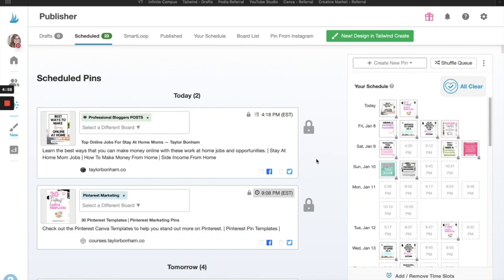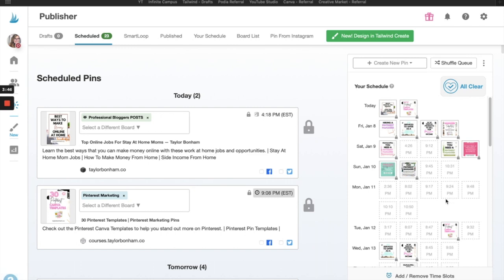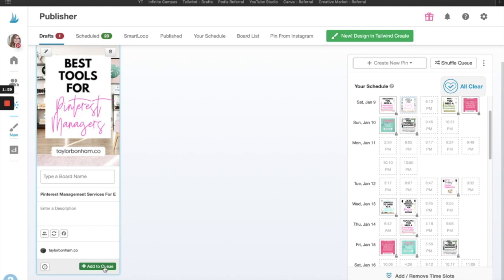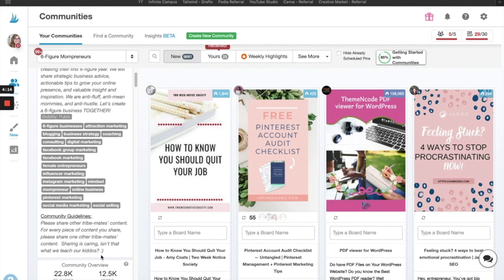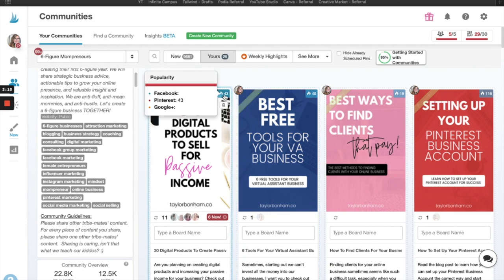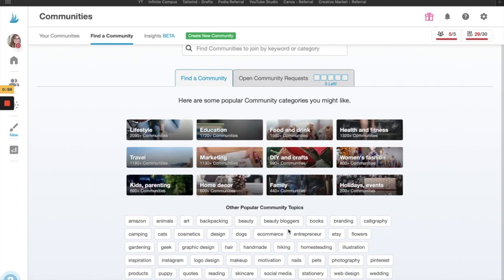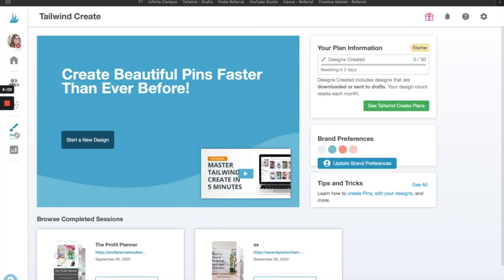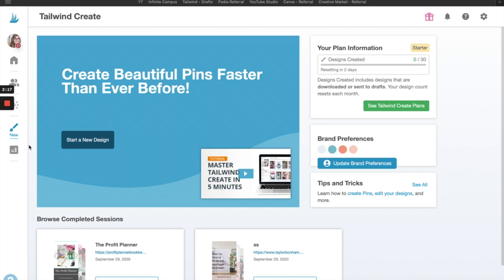How To Use Tailwind for Pinterest Scheduling (for Beginners)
Learn how to use Tailwind, the most popular and easiest Pinterest scheduler for your needs. Tailwind for Pinterest has great features, such as scheduling content, Tailwind Communities, Tailwind Create and so much more.

**Learn more with my Skillshare Course**